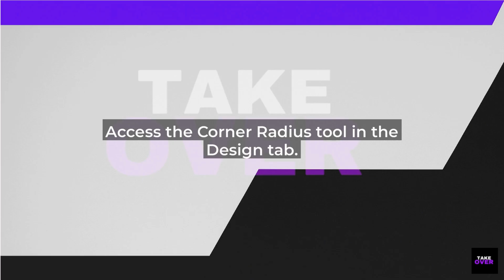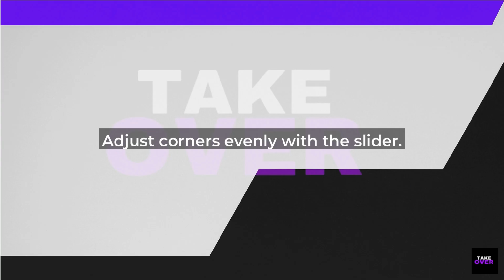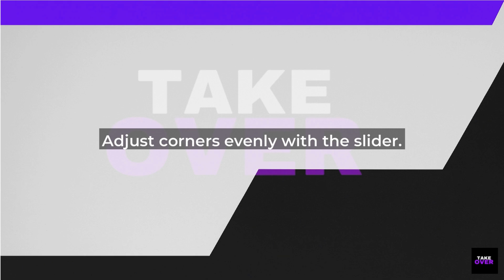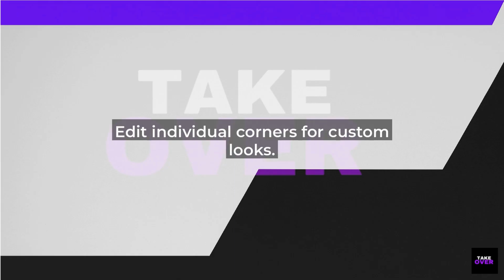How to Round Corners in Figma 2025